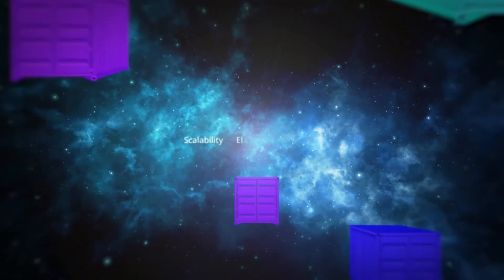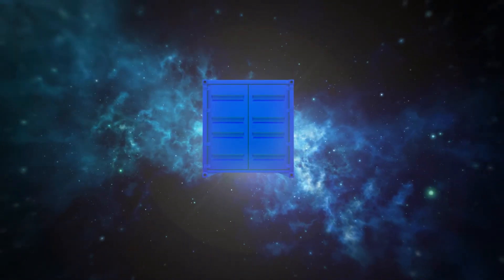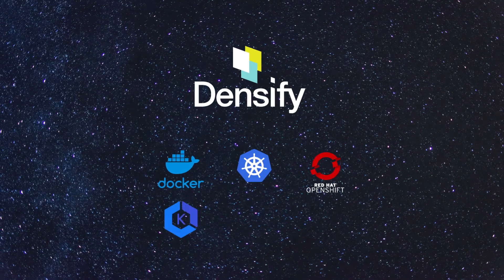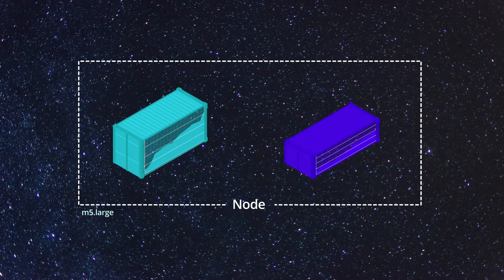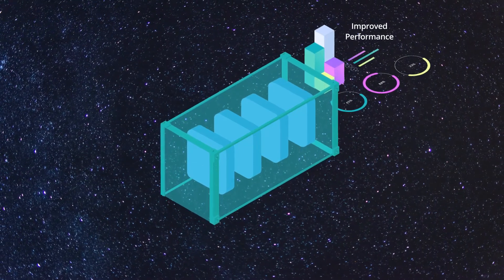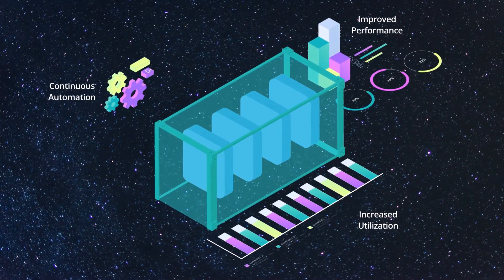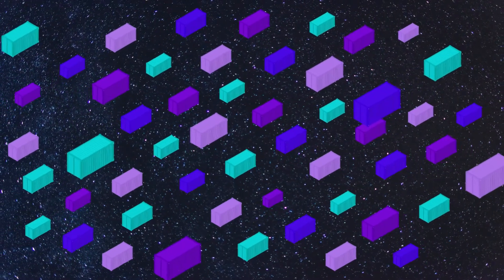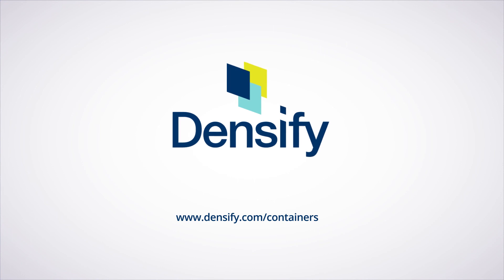Managing Container Infrastructure Cost & Performance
Learn how automatic management of your container infrastructure resources can enable:

• Dramatically-reduced costs and improved application performance
• Better efficiency and utilization
• Worry-free sizing of your containers

Machine intelligence can make management of your Kubernetes-orchestrated containers nearly effortless.